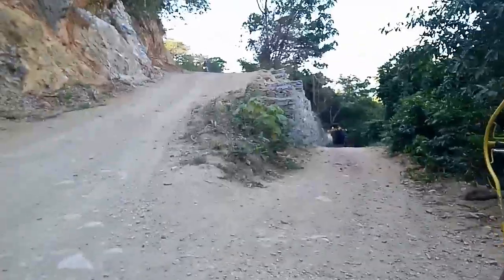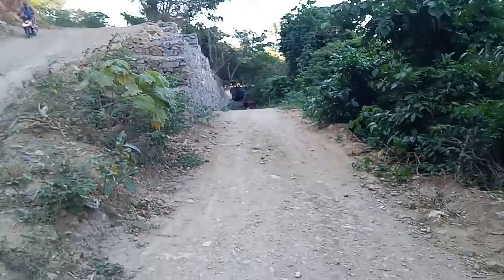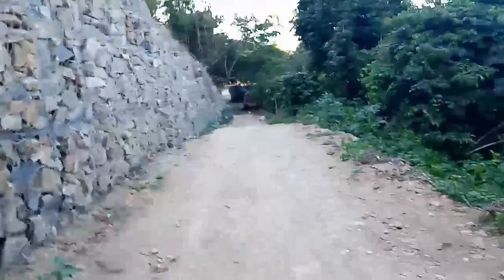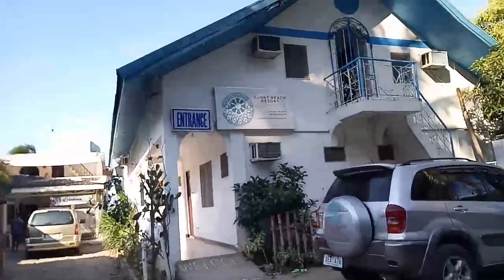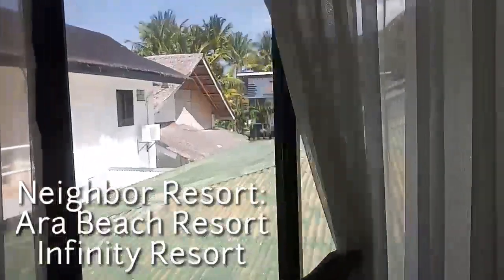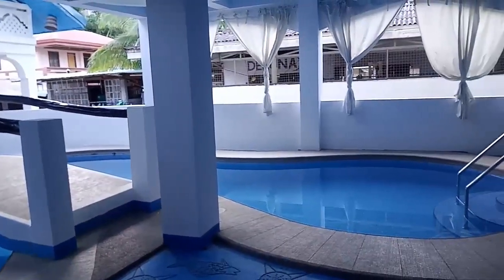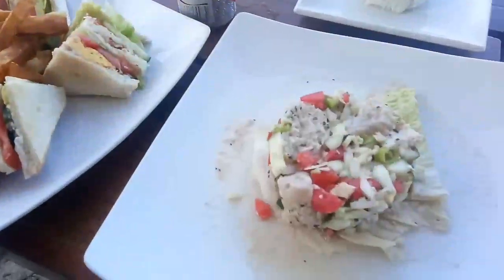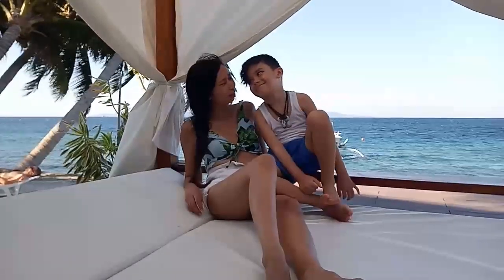TRAVELLING TO SUNNY BEACH RESORT I PUERTO GALERA 2019 I Relaxing & Peaceful Place to Stay (Part 1)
Staying here for 5 days & 4 nights.

Highly recommend this for your choice of vacay.

It is end of puerto galera in Talipanan. If you have heavy luggages, you can take Genesis Ferry from Batangas to Muelle Port. Cost Php400 each that includes the free shuttle to bring you right infront of the resort. My partner, my son and I decided to take the Atienza Ferry kasi matagal pang oras hihintayin pag mag.Muelle kami so from Batangas to Balatero Port, 250 each for adult, 125 for child. 30 pesos each terminal fee. From Balatero, we ride tricycle, 200 pesos going to the resort. Not bad than paying 400 each for a free shuttle. We spend less.

Love the scenery of the place. The sea is not advisable for a kid to swim. Adult can. Mabato lang sya. You can walk on the shore pag low tide. Of course pag high tide pwd din nmn. Pero pag may bata kayo wag nlng. If you know how to swim, no problem, you can definitely swim. Sobrang tahimik ng lugar, perfect for a relaxing vacation. malayo sa malalakas ng music sa white beach. If you are a party people you might think twice before you book. malayo sya sa kabihasnan tlga. walang night life dito. hehe.

And Yes the staff are friendly as well.

If you want to go to white beach you can ride a trike 150 one way lang po yun. Yes mahal po sya grabe. 300 na balikan, pero kami naglalakad lang papunta doon. Pero we take the sea side. Akyat ka lang ng hill kunti sa may gitna pra mkatawid sa kabila, tas tatawirin mu sa may unahan ung mga bato bato. Keri lang yan mga gwapz. Adventure na din yan. Plus you will see more yung beauty ng lugar. Dami niyong madadaanan din na resort.

Stay tune lang mga gwapz as we explore some of the place of puerto galera.

Daghang Salamat for watching! God Bless!